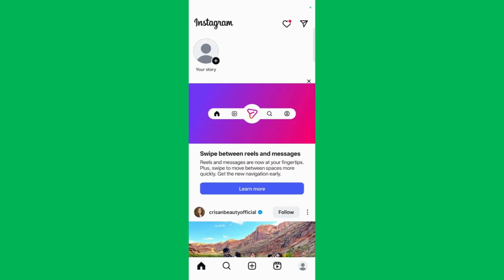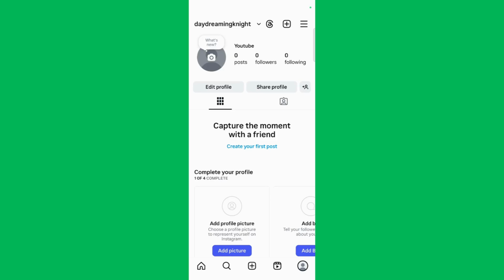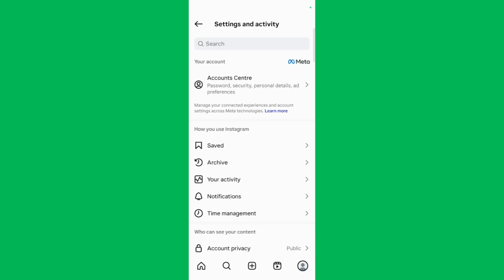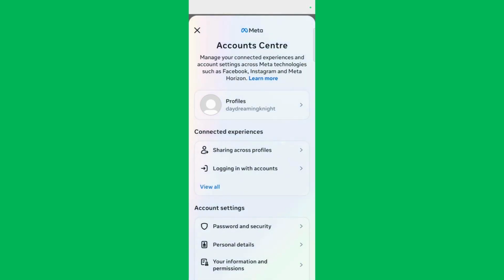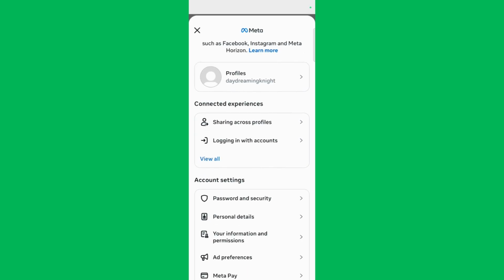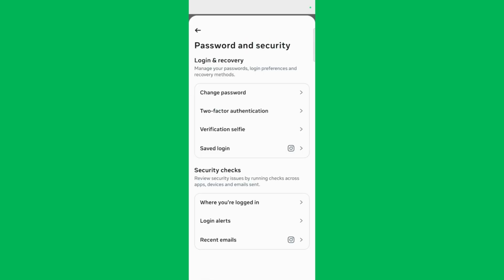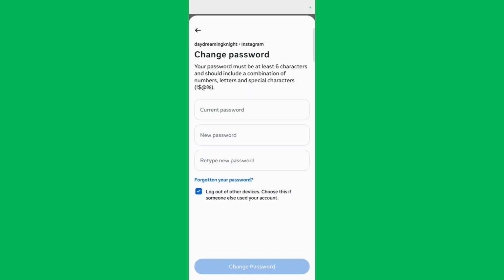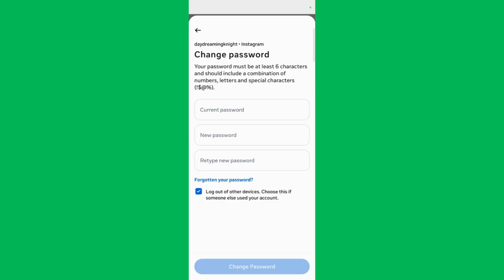Change Instagram Password NOW! Secure Your Account (Android)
Need to change your Instagram password for better security or because you forgot it? This easy-to-follow Android tutorial shows you exactly how to update your password within the Instagram app using the Meta Accounts Center in 2025. Keeping your password updated is crucial for account safety!

Tap the menu icon (three horizontal lines) in the top-right corner.

Tap on "Settings & Privacy."

Tap on "Accounts Center" (usually at the top).

Under Account settings, tap on "Password and security."

Tap on "Change password."

Select the Instagram account you want to update.

Enter your current password, then enter your new password twice.

Tap "Change password" to save.

If you forgot your current password, you can use the "Forgot password?" link on the login screen to reset it via email or SMS.